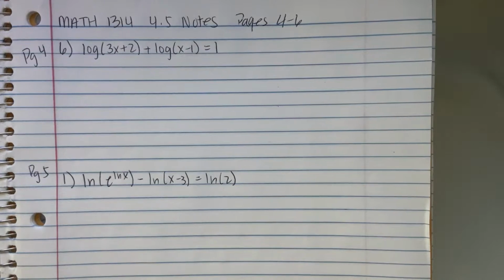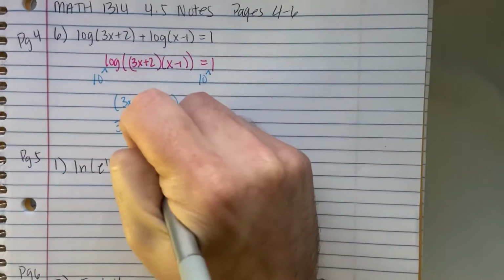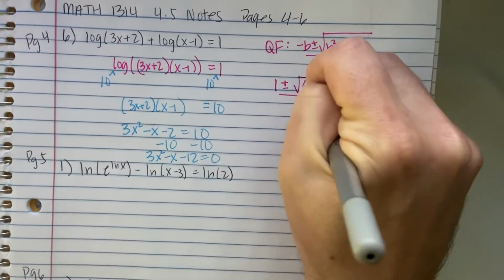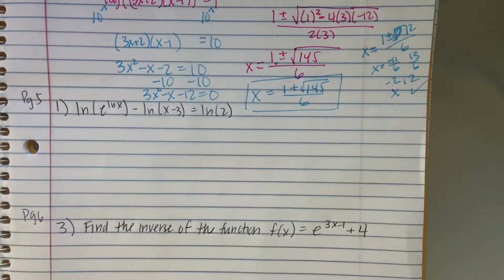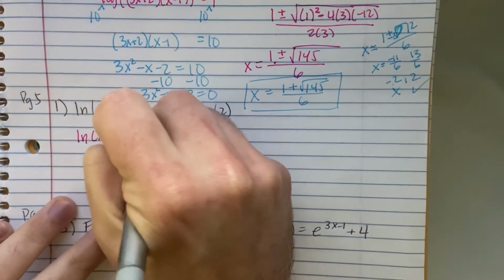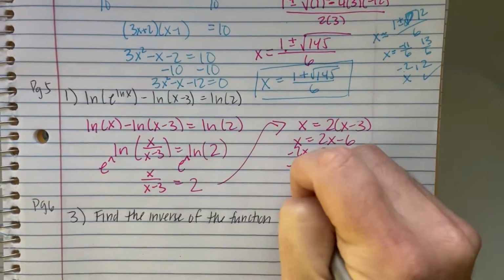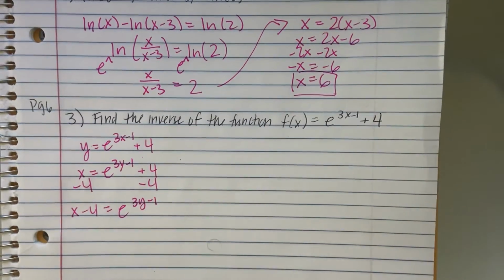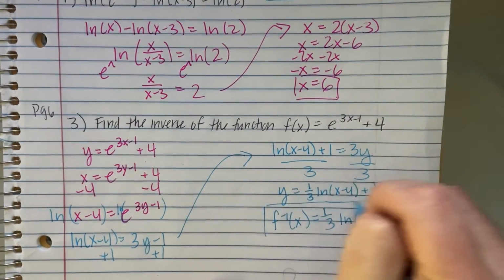MATH 1314 4.5 Notes Pages 4-6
Log equations using QF. Inverse of exponential functions.